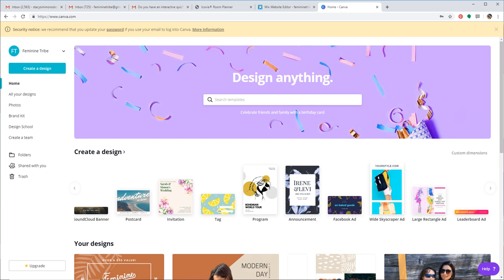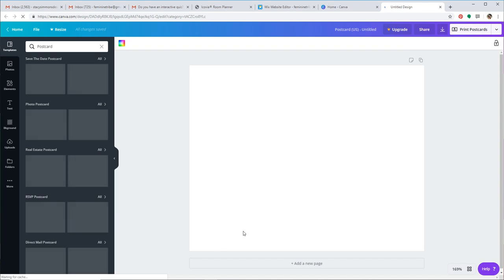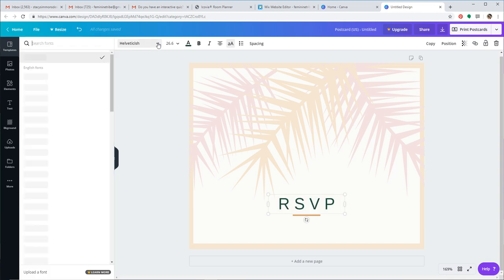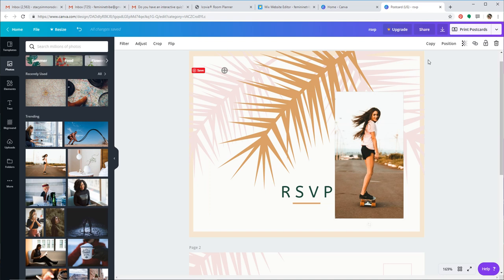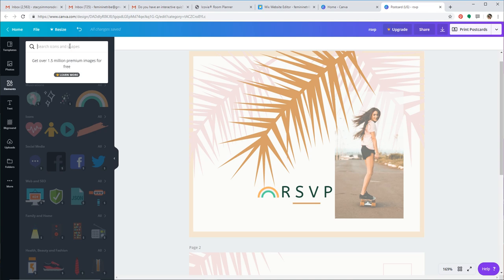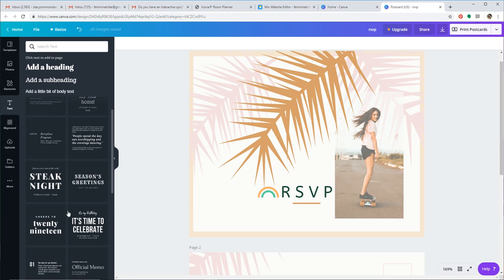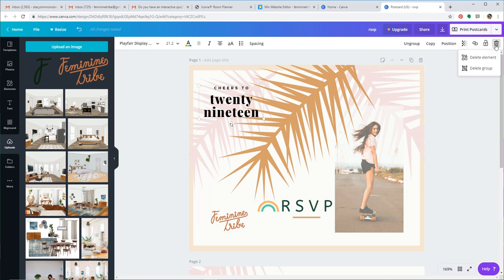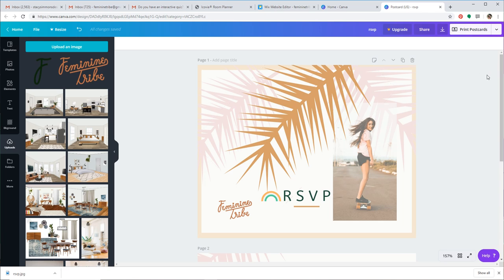Canva Tutorial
A basic tutorial on how to use the elements within Canva to make quick and easy marketing material for  your biz!